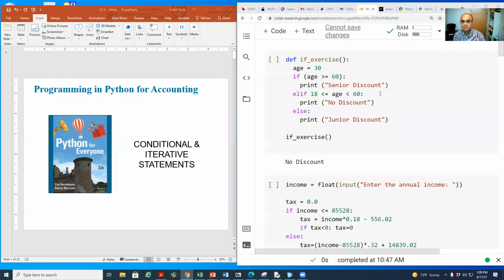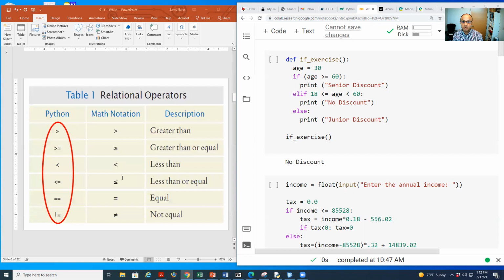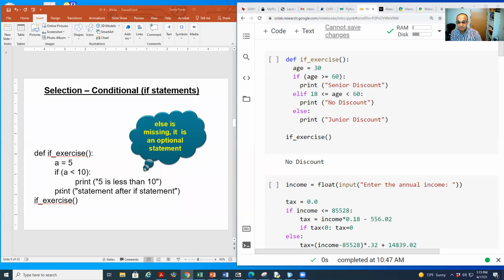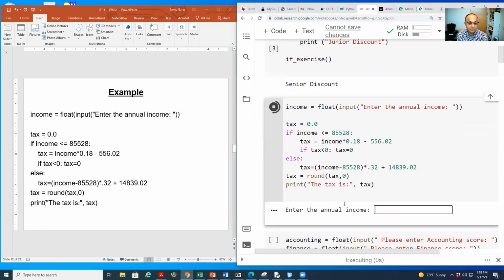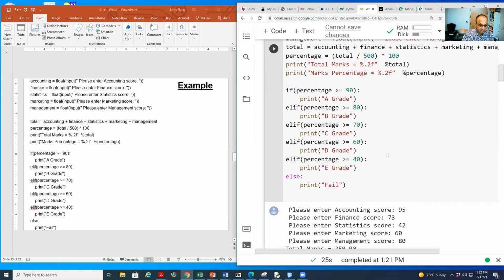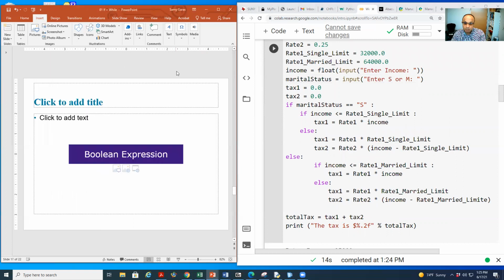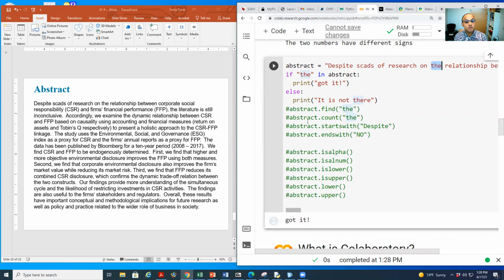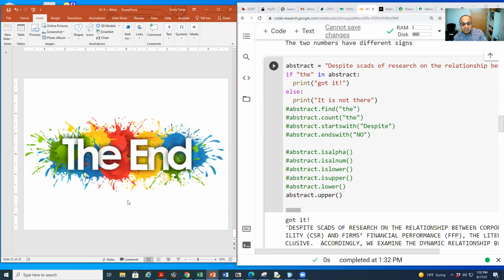If & Else in Python